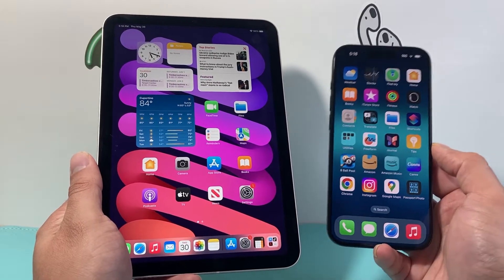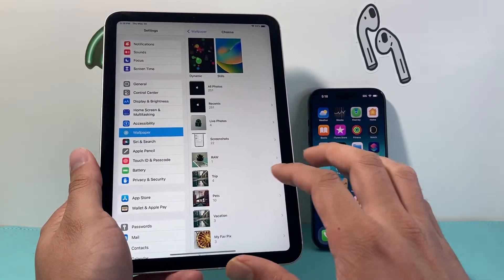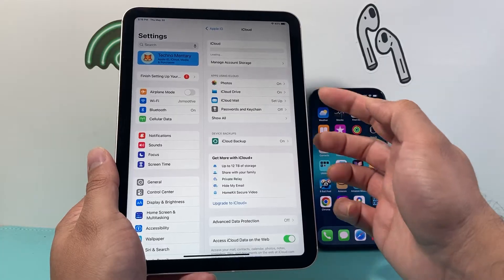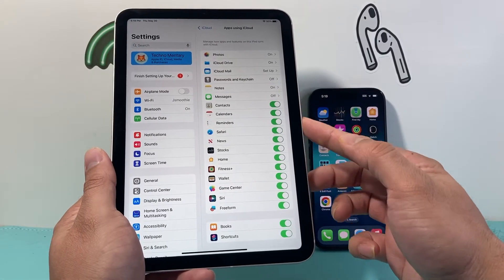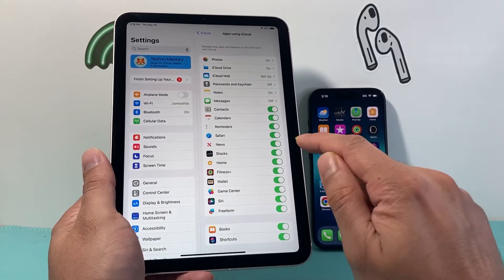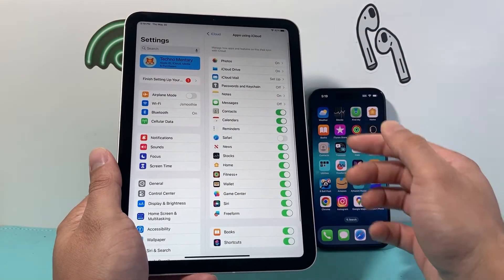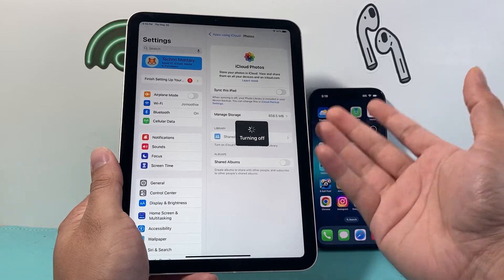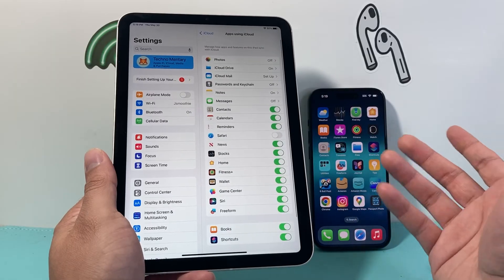How to Unsync Apps from iPhone and iPad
Don't want your iPad and iPhone apps to sync? In this video we show you how to unsync apps between your iPhone and iPad that's using the same Apple ID account.